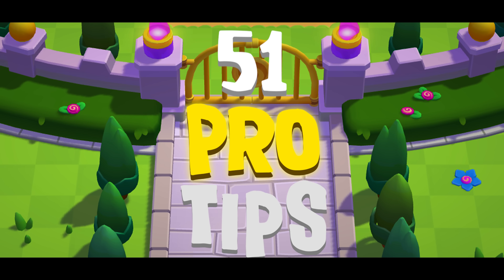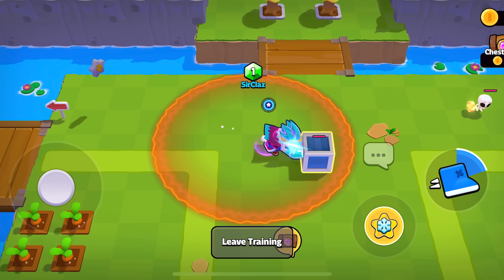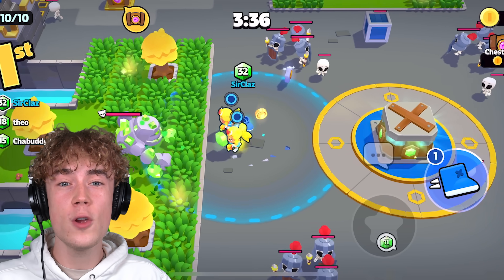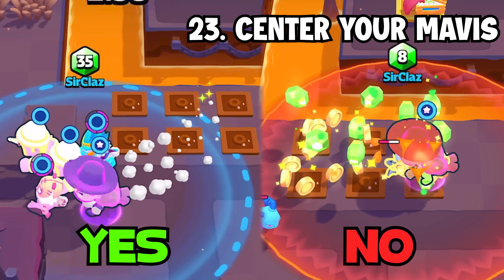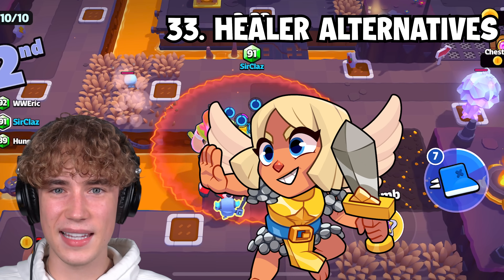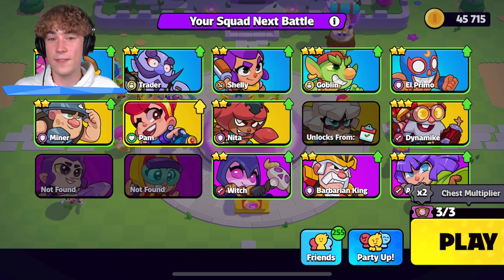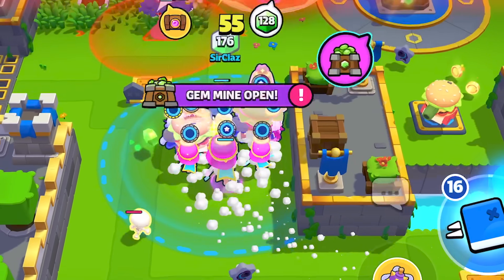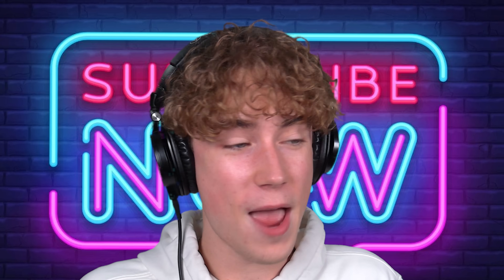51 Tips YOU MUST KNOW In Squad Busters...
Squad Busters is supercells newest game that has a lot more depth than people think.

In Todays Squad Busters video this is my BIGGEST project yet. I have collected 51 Tips that YOU SHOULD KNOW in the game. There are many youtubers who play very well such as Chisgule & FullFrontage and myself that many people keep wanting tips from. So that's what i've done here!

Timestamps:
0:00 - Intro
0:19 - 1. Use TRADER ALWAYS
0:37 - 2. Hold Treasure MAPS
0:53 - 3. DOUBLE LOOT
01:15 - 4. Bo Alternatives
02:09 - 5. Instant Abilities
02:46 - 6. Hog REGENS Turbo
03:03 - 7. Hog Works on VINES
03:13 - 8. Hog Lasts 2s After Grass
03:32 - 9. How To CANCEL Spells
03:46 - 10. Switch Spells WITH Wizard
03:59 - 11. Dangerous Spells
04:30 - 12. Chest Menace BUG
04:45 - 13. Golem Meteors BONUS Gems
05:08 - 14. Greg OP In Tree giants
05:37 - 15. Crystal Forests SPEED
05:53 - 16. Golden Boots FACT
06:13 - 17. Hatchling Herder BOMB
06:26 - 18. Battle Healer IN Hatchling Herder
06:43 - 19. Battle Healer DOES STACK
06:55 - 20. Extra Coins with Swirls
07:05 - 21. Hold Sprint = MORE DPS
07:14 - 22. Turbo Lasts 2s
07:27 - 23. Center your mavis
07:34 - 24. Claim 10 Coins FREE
07:41 - 25. Refresh Your Quests
07:59 - 26. Chicken ALTERNATIVES
08:21 - 27. Identify BOTS (Fake ppl)
08:38 - 28. Angry Vines PICKS
08:57 - 29. Speed Boots REGEN
09:08 - 30. When To Pick MORTIS
09:28 - 31. Tank BREAKS Grass
09:41 - 32. Time the Gem Mine
09:59 - 33. Using Healers ISN'T NEEDED
10:34 - 34. Chest Rarities
10:54 - 35. Look at ability indicator
11:14 - 36. Look at health indicator
11:30 - 37. Look at Squad Rotation
11:52 - 38. GET GOOD Chest Multipliers
12:23 - 39. Keep Chest prices LOW
12:45 - 40. How to spend your coins
13:40 - 41. Spell drop chances
14:03 - 42. Use bomb on trees/carrots
14:18 - 43. Aim Spells AHEAD
14:32 - 44. Buy coins from supercell website
14:50 - 45. Barb King & Archer Queen buffs
15:03 - 46. Queen Buff Stats
15:30 - 47. Third Party FIGHTS
15:50 - 48. Chest Cycle
16:09 - 49. Log to steal kills
16:22 - 50. Good Starting Troops
17:03 - 51. Plaza ILLEGAL Positions
17:25 - Thanks for watching!